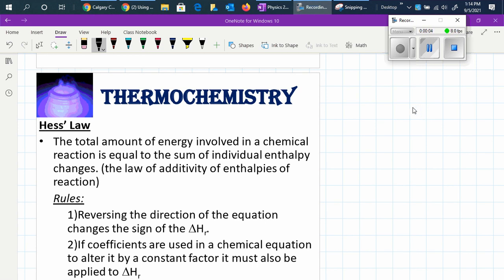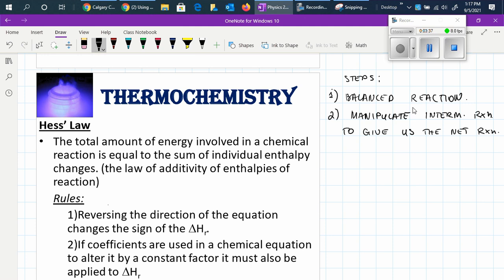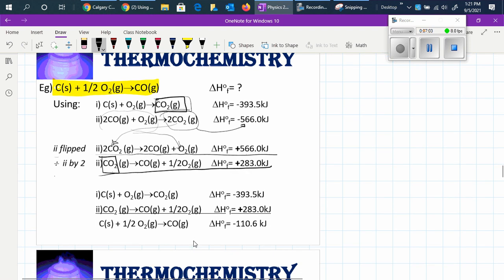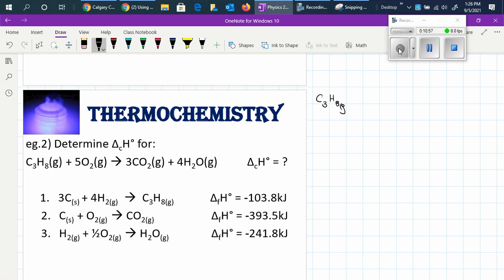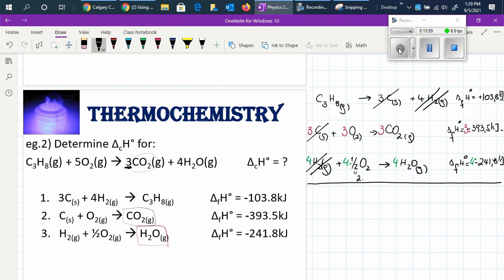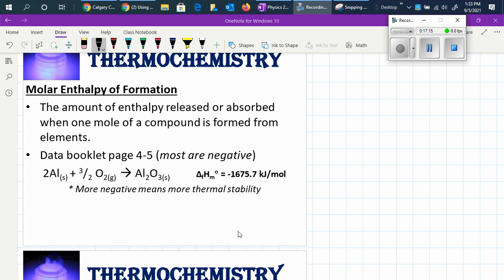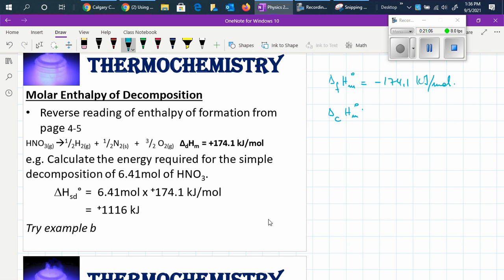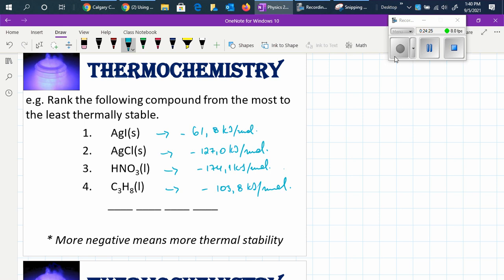Unit A thermochemistry Day 3 Part 1